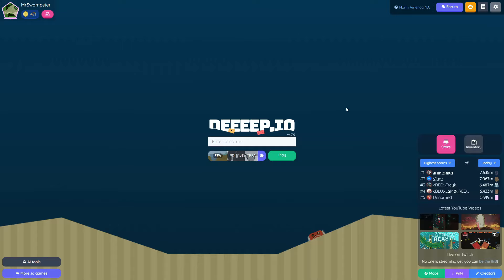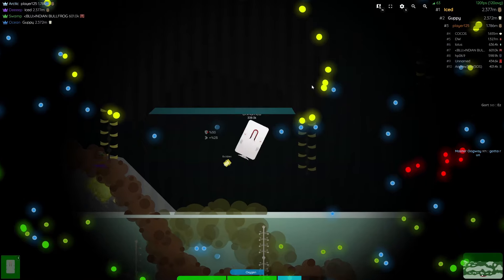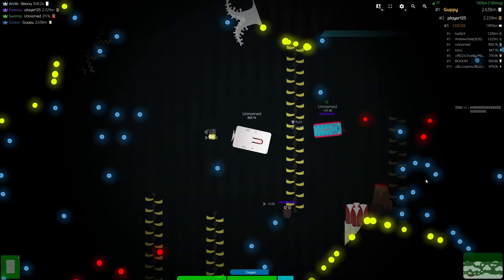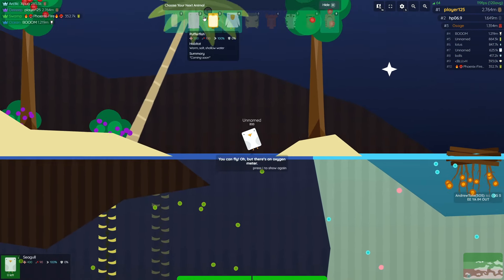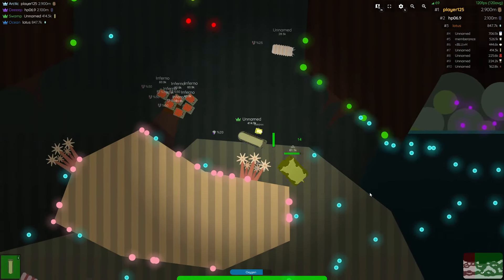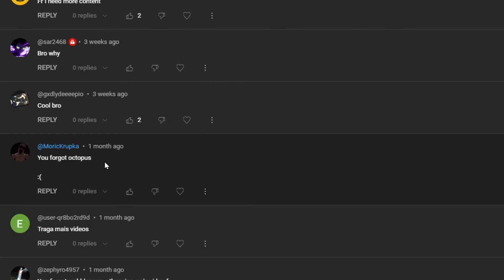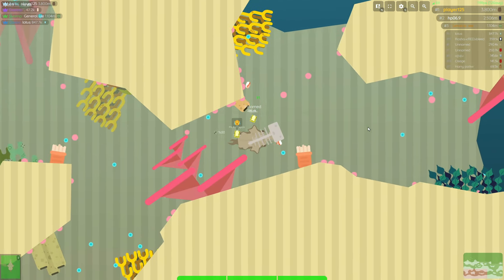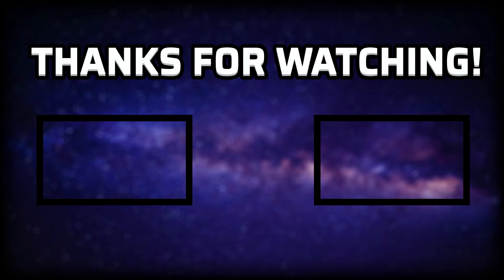IS THIS THE BEST ANIMAL IN THE GAME??? | Deeeep.io gameplay